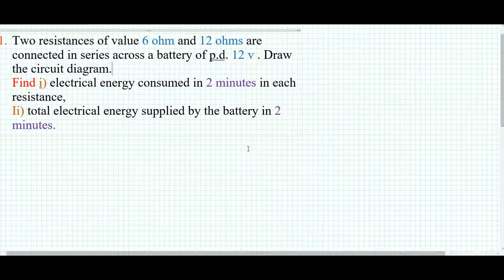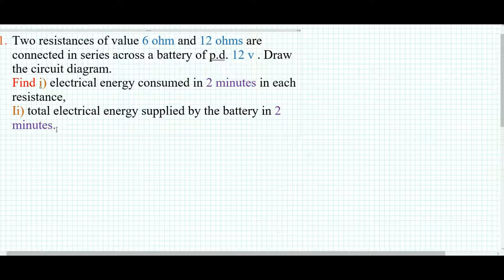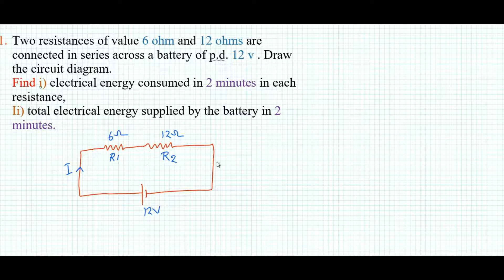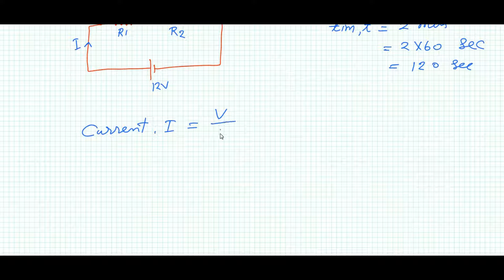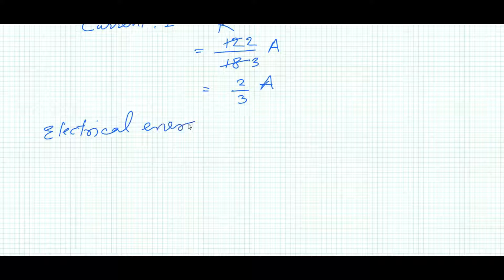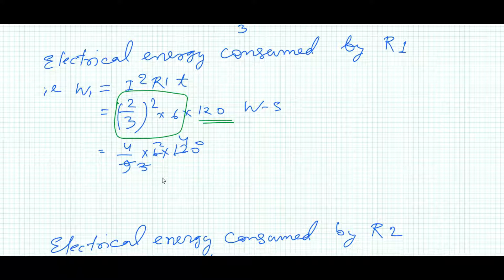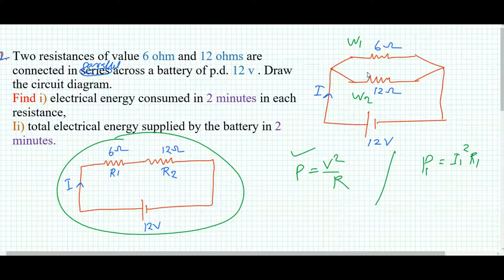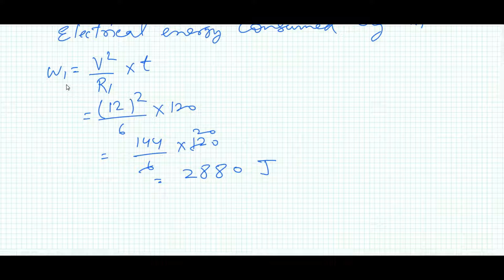6. Sum of Electrical Power Physics class 10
Three sum of electrical power have been discussed. Here. These sum will give a basic idea of finding electrical power and electrical energy consumed by a load or electrical energy supplied by a source like battery.
The sums are:
1. Two resisters of value 6 ohm and 12 ohms are connected in series across a battery of  12 volt. Draw the circuit diagram and calculate.
a) Current flowing through each resistor.
b) The electrical energy consumed by each resistor.
2. These two resistors again connected in parallel and the above data are again calculated.

3. Two bulb L1 and L2 of rating 100 W 200 V and 10 W 200 Volt respectively are connected across a supply of 200 V in series.
Find
a) Current flowing through each bulb
b) which bulb will consume more power.